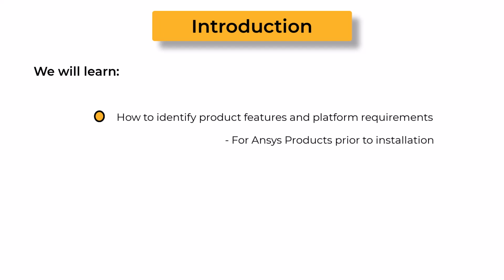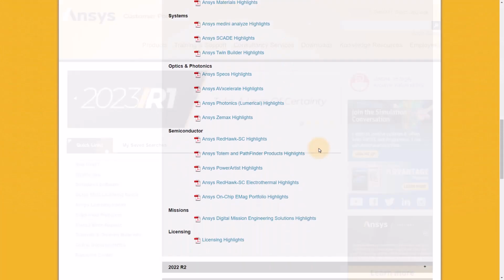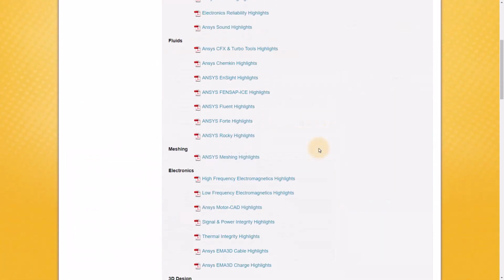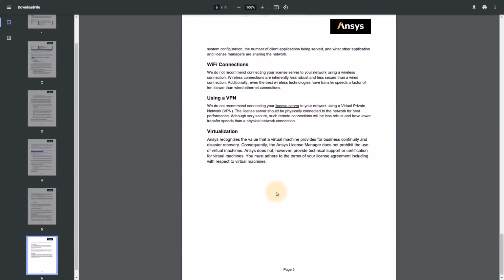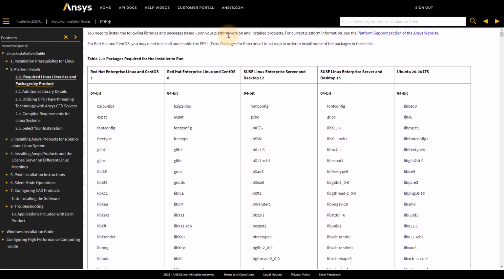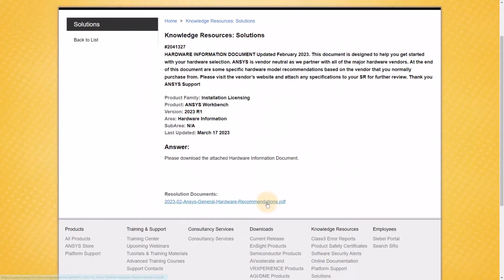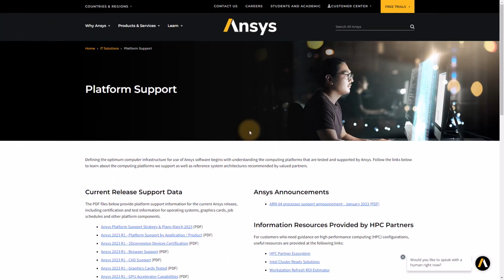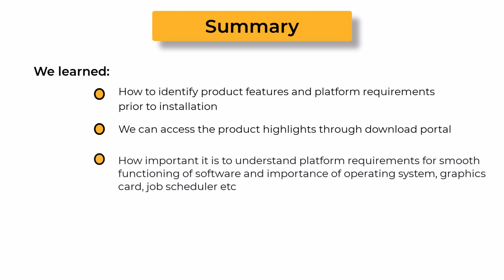Identifying Ansys Product Feature and Platform Requirements — Lesson 3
In this video lesson, we will understand the how to access the Ansys product highlights, platform support information, hardware recommendations and installation guidelines, which are required to ensure smooth functioning of the software.
For more details about the contents of this video, visit the lesson